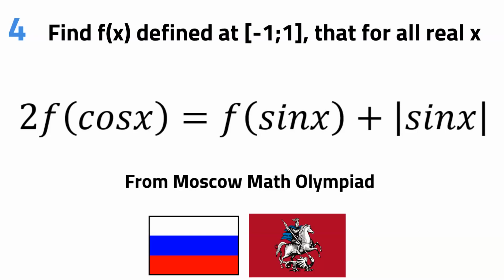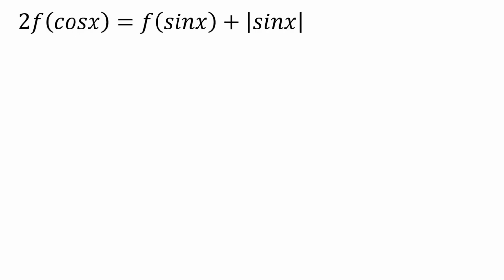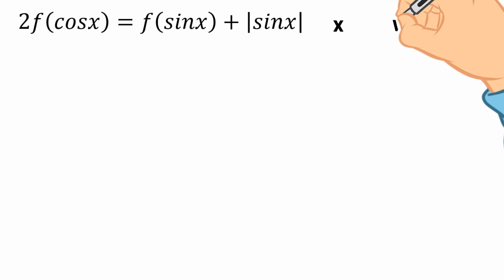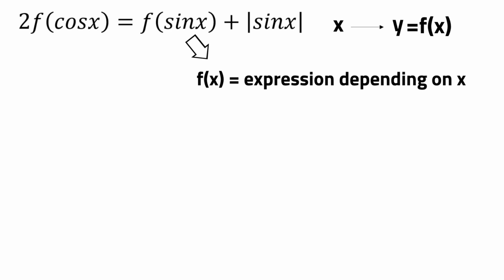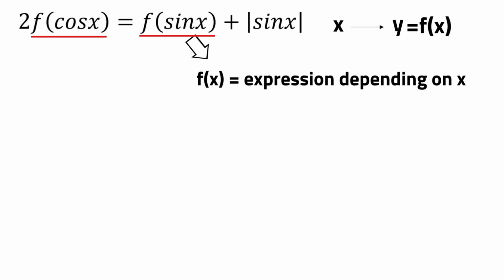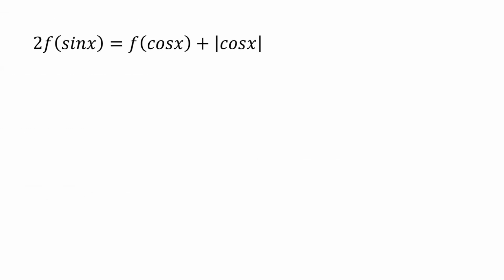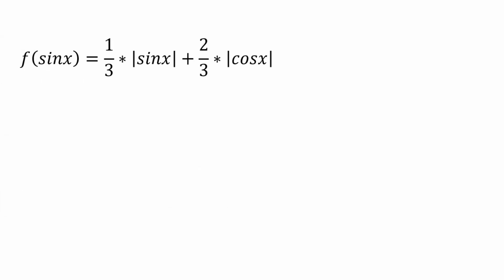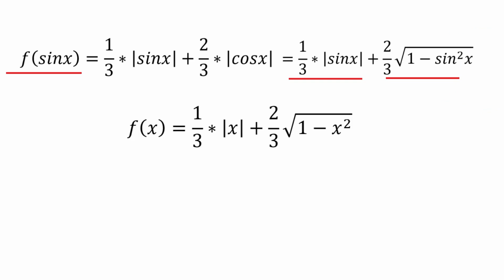Math olympiad problem you can solve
A mathematical puzzle from Moscow school math olympiad that look like a scary brain teaser, but can be solved by any high school pupil

Timecodes:
0:00- Introduction
0:24- Idea of the solution.Definition of a math function
0:59- Changing the arguments of the function
1:39- The final definition of a function using basic trigonometric identities.
1:54 - Check the found function
2:11- An approach for the further math puzzles

The math problem requires to compute a function that fits the given trigonometric equation. No specific details about the form of an algebraic function are provided. The solution idea of this math riddle is centred around the analysis of the general form of a mathematical function. This will lead to finding a general form of the math function in this math brain teaser, ultimately leading to the solution of the math problem

At the end, another mathematical olympiad question from Russian school math olympiad is given for the further discussion.

If you are interested in this mathematical question, check the other videos in this topic.

If you are interested in science, you can check my recent videos about novel neuroscience research.